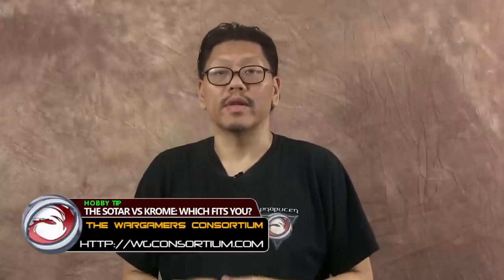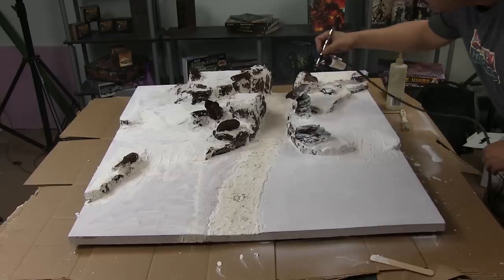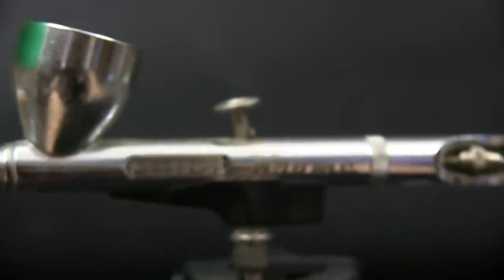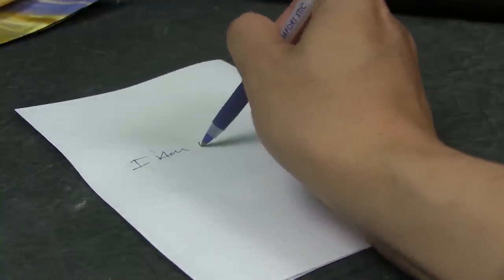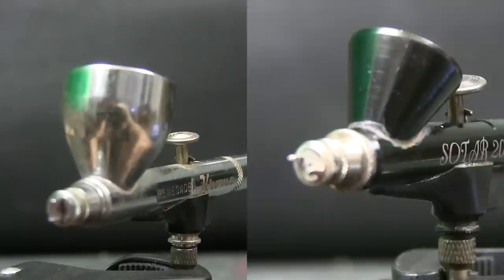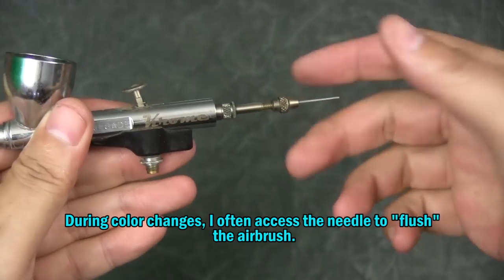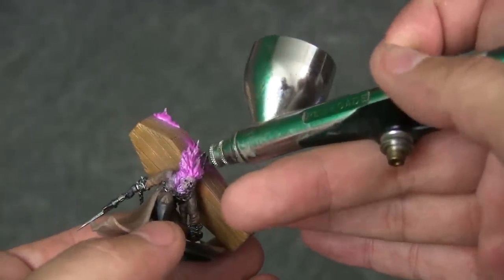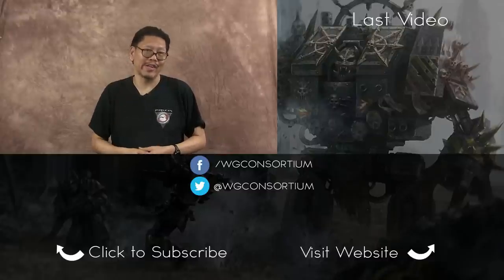The Badger Sotar vs Krome | Airbrushing Buying Guide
My experience of the differences. When choosing between the Badger Sotar 20/20 or Krome for your airbrushing needs?

GO SOCIAL WITH US!